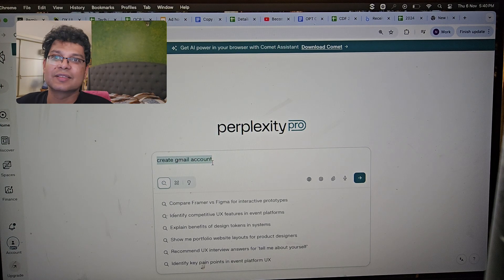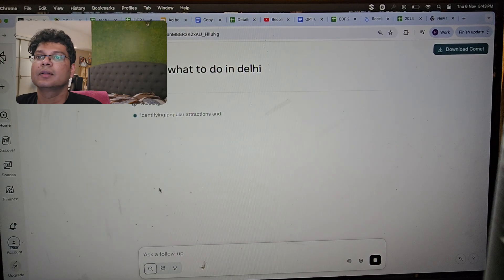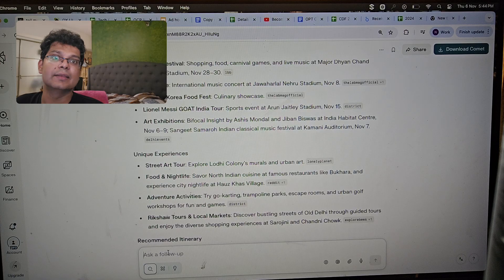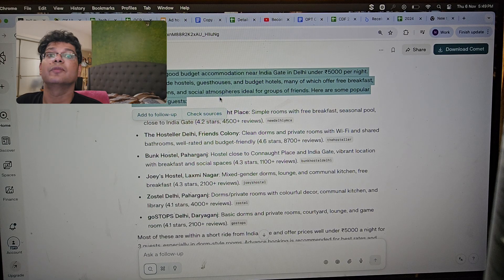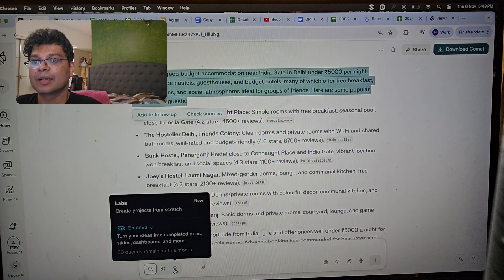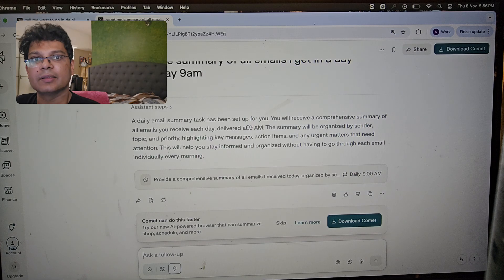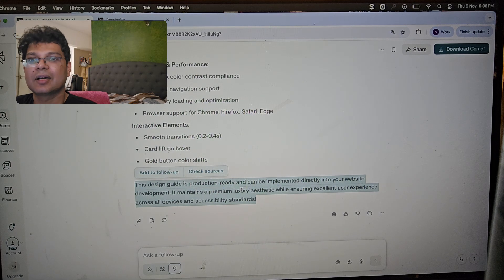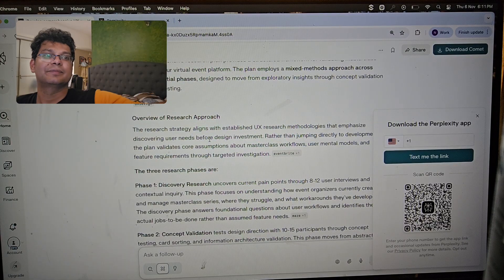Learn everyday AI tools and become a Perplexity or ChatGPT expert in 15 Minutes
Have you been using Perplexity or ChatGPT just for random questions and drafting emails?, you’re leaving some of the most impactful features behind. Prompt is the King, ask using the correct prompt and you get the best results

In this video, I will show you 10 amazing ways to use Perplexity that will boost productivity on a daily basis and improve your productivity

Full Guide to Master Perplexity or ChatGPT for Beginners.